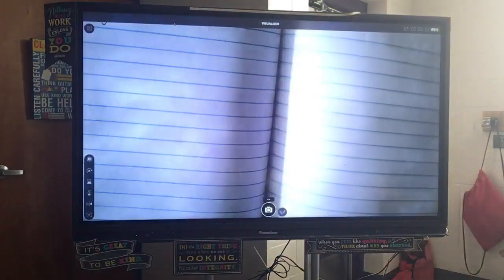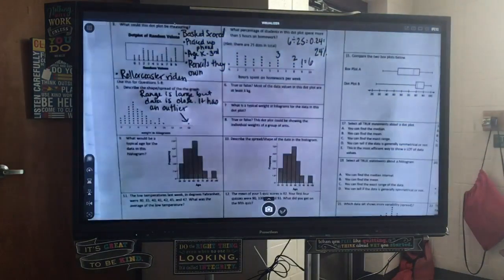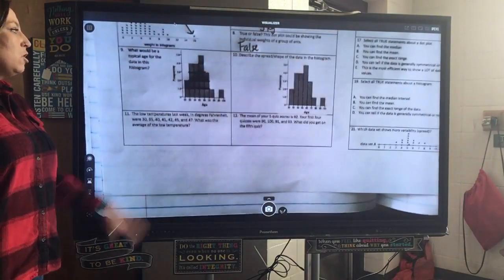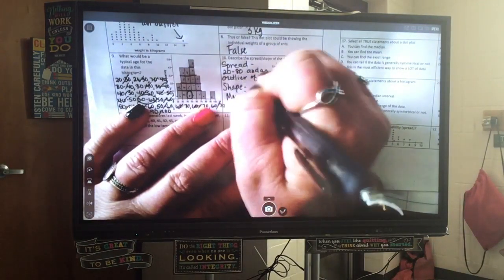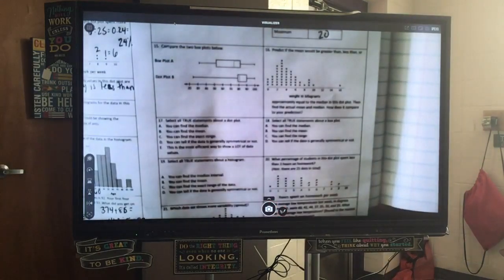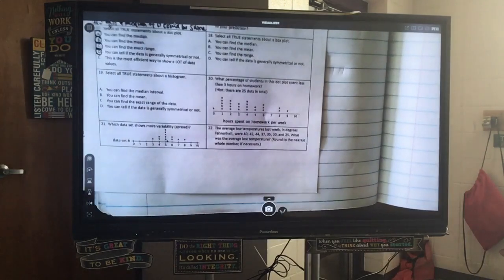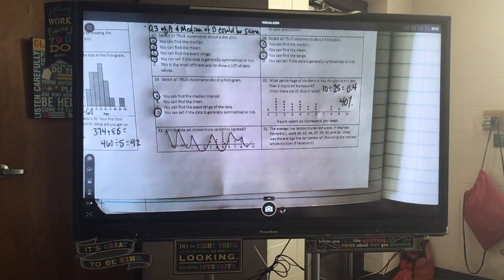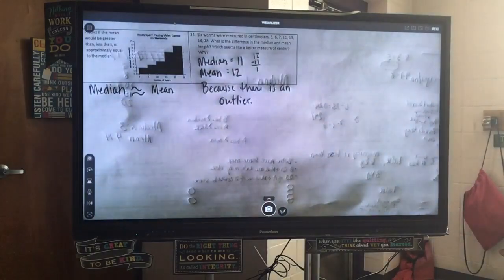Math - 3rd Period - 3/27